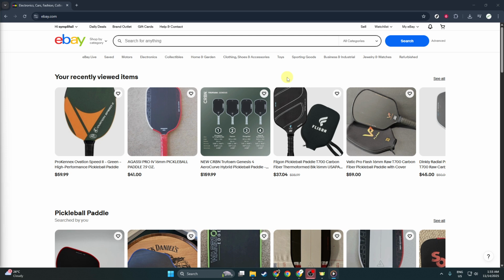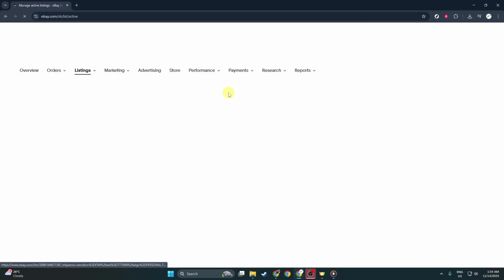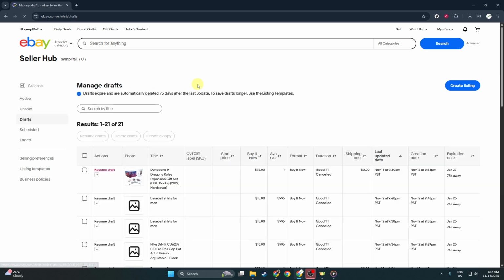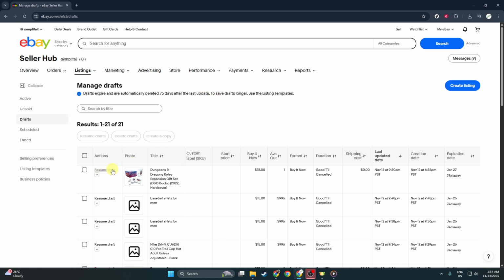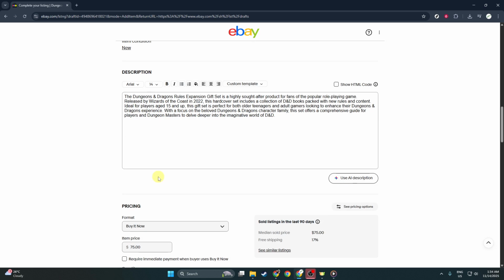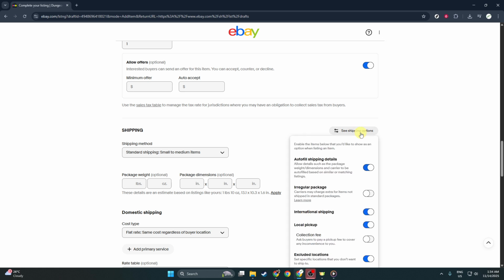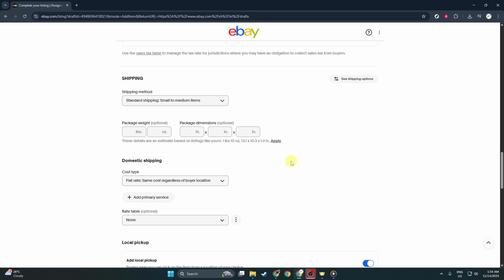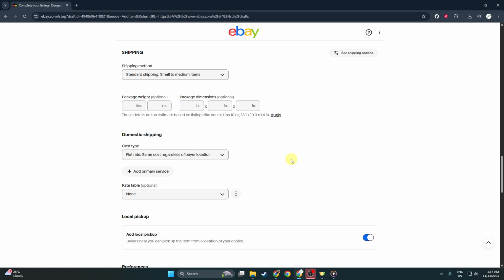How To Turn Off International Shipping On eBay (Step By Step Guide)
How To Turn Off International Shipping On eBay (Step By Step Guide) In this video, I’ll show you how to turn off international shipping on eBay using a simple step-by-step guide. If you’re a beginner seller, this tutorial will help you quickly adjust your eBay shipping settings so your listings only ship to the locations you choose.

We’ll walk through where to find your eBay shipping options, how to disable international shipping on a single listing or all listings, and how these changes affect your buyers. This easy eBay guide is perfect for new sellers who want full control over their shipping preferences.